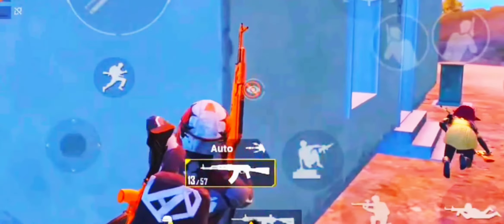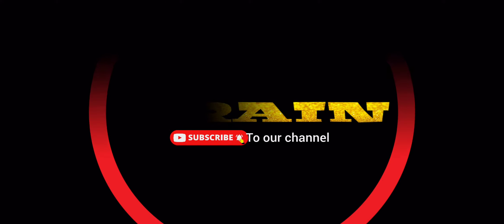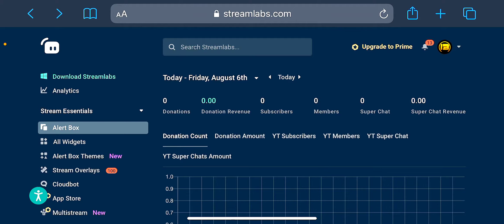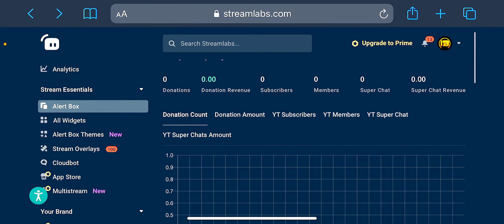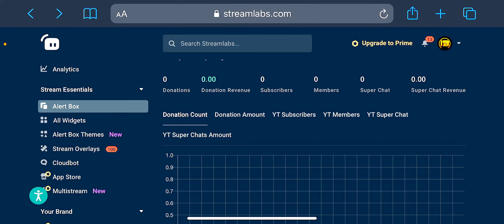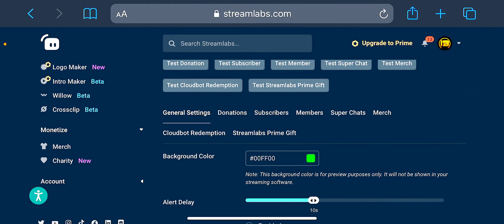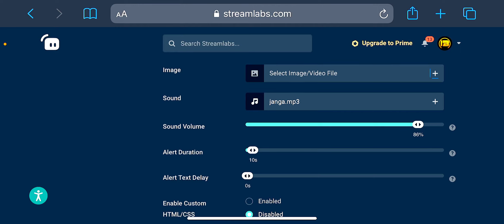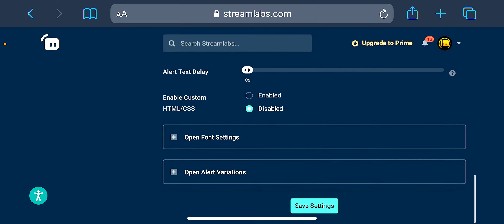How to setup streamlabs alert box(subs,superchats,memberships) in live stream Explained in MALAYALAM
BE HAPPY SPREAD HAPPINESS KEEPS SMILING 😀😀...